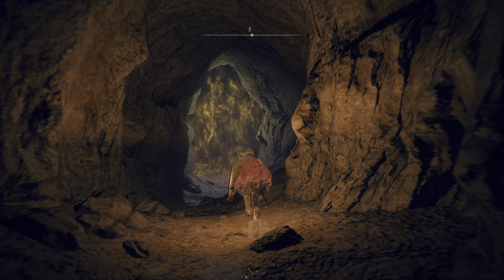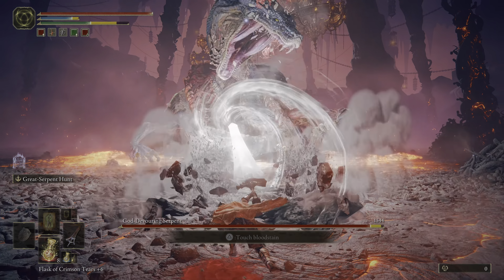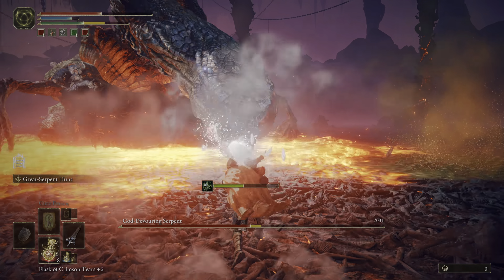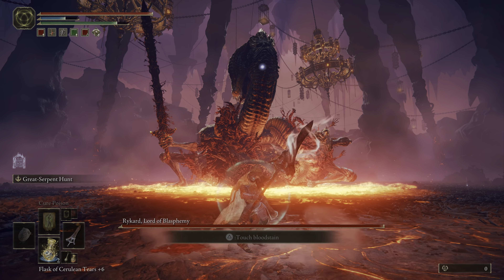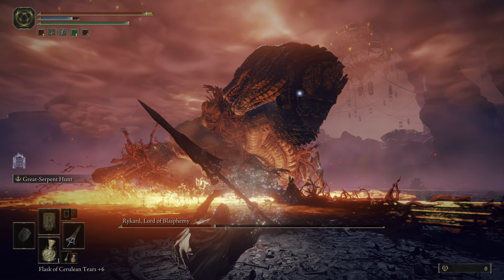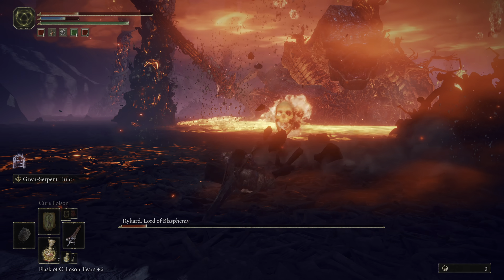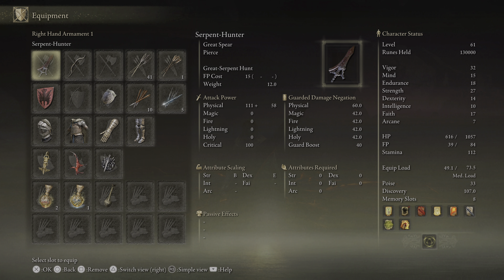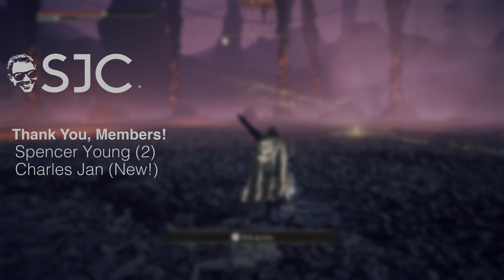God-Devouring Serpent & Rykard, Lord of Blasphemy - Narrated Boss Guide - Elden Ring [4k HDR]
0:00 - Serpent-Hunter Weapon Explanation
0:45 - God-Devouring Serpent Strategy
2:40 - Rykard, Lord of Blasphemy Strategy

This footage was recorded on a PlayStation 5 in Performance Mode using an AVerMedia Live Gamer 4k. This video has been rendered in Adobe Premiere Pro CC 2021 using the following settings:

Frame Size: 3840x2160
Frame Rate: 59.94
Field Order: Progressive
Aspect: Square Pixels (1.0)
Profile: High10
Level: 5.2